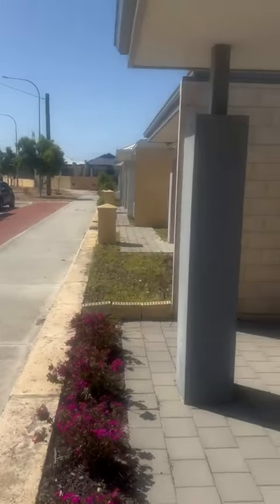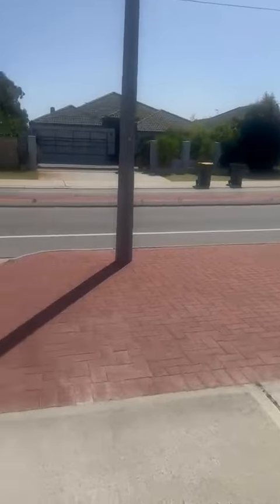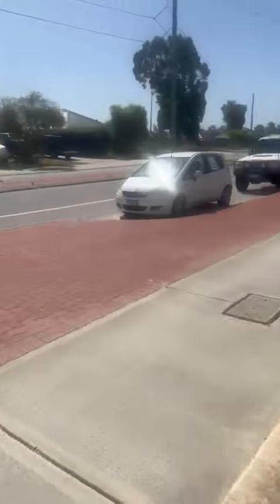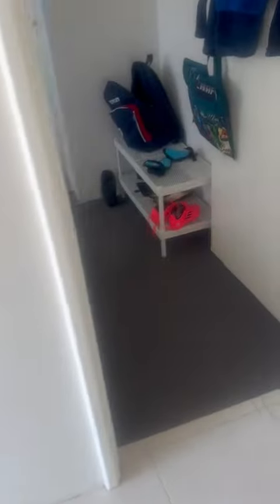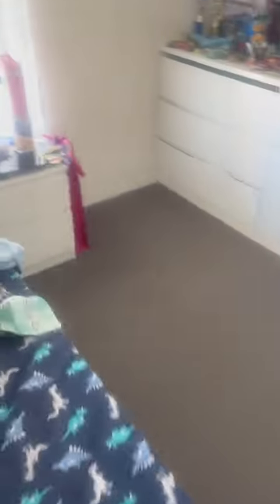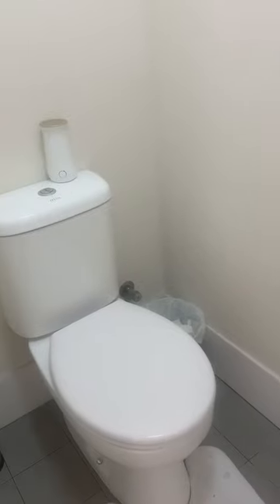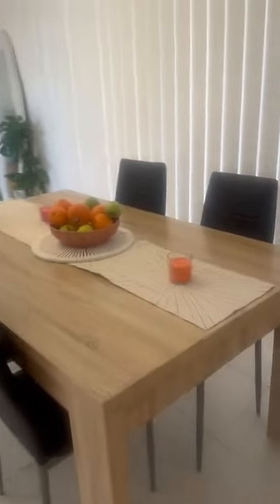154 Arthur Street, Dayton